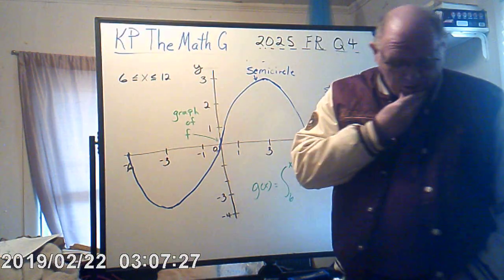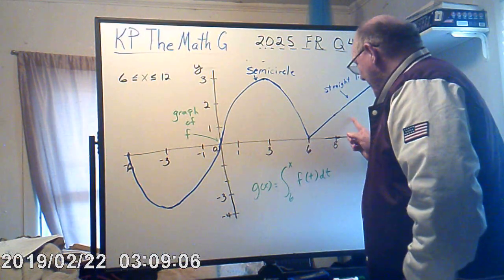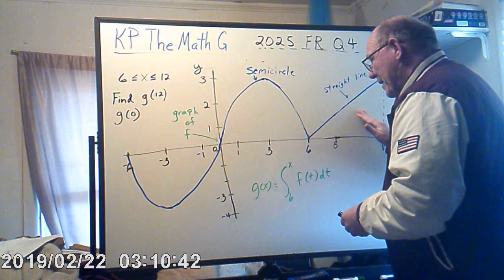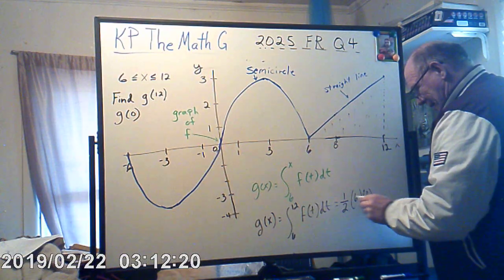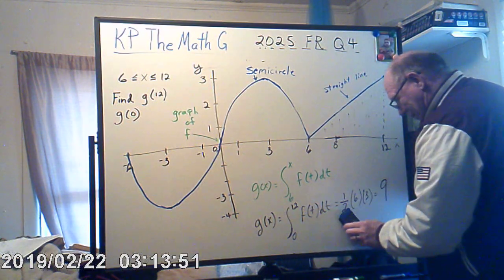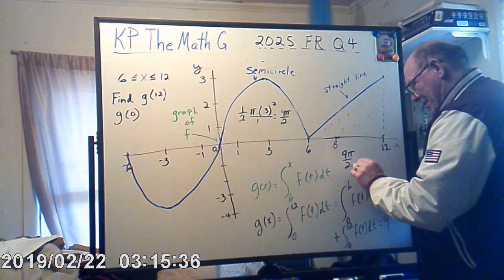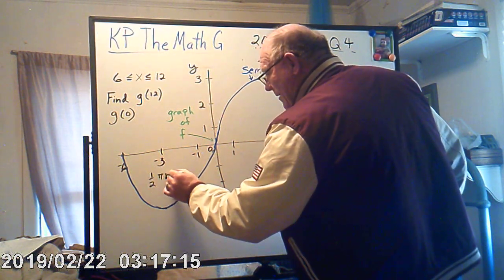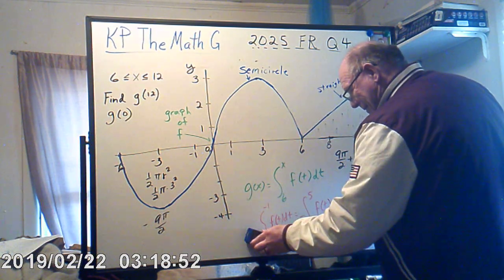AP Calculus AB 2025 Free Response Question 4, part c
In this video, we examined, from a given graph of f, how to find the definite integral of a given function of g.  In essence, we found the area of a triangle (on the interval from 6 to 12.  Then we found the area of a semicircle on the interval from 6 to 0 (g(12) and g(0), respectively).